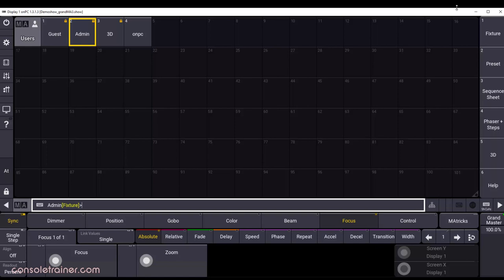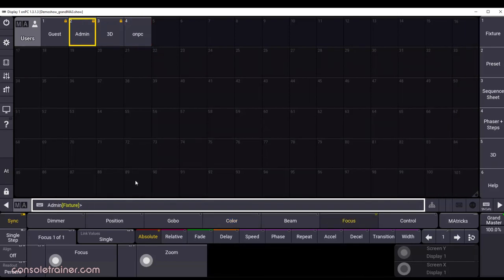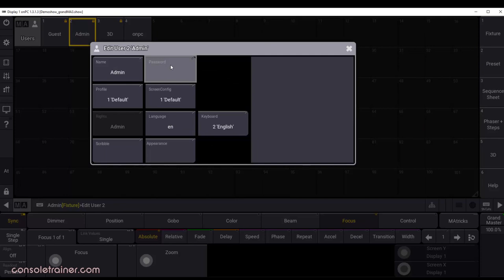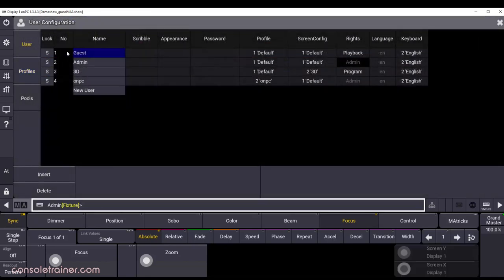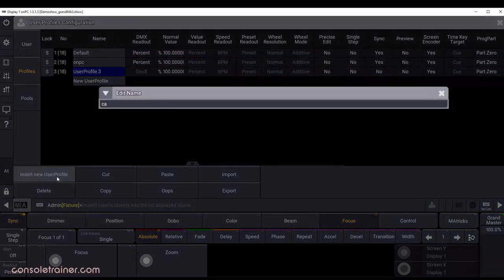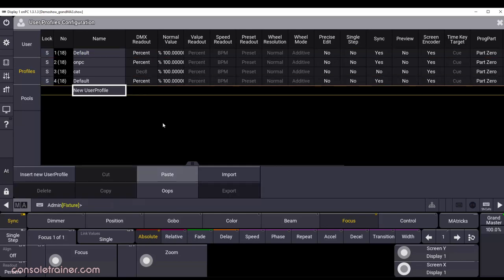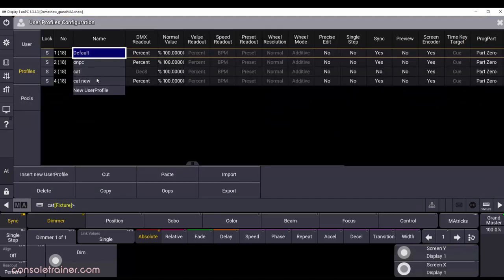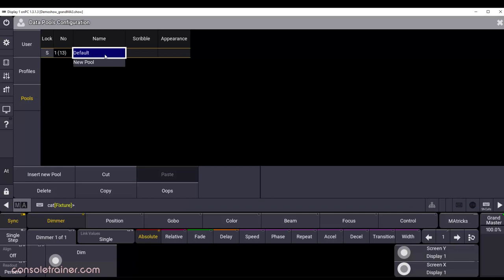8: Users + User Profiles | grandMA3 for grandMA2 Programmers | consoletrainer tutorial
grandMA3 Users + User Profiles:  How to create / configure / copy / export + import. Users and their Profiles are important in multi-user sessions and when setting up a full tracking backup.

We're covering:
🍕 Stock Users and profiles - where do they live and different ways to login
🍕 The Edit User Popup
🍕 User Configuration Window - Options for Users and Profiles
🍕 How to Create  or copy User Profiles
🍕 My FOH tech, Puft, tests our full tracking backup setup
🍕 Export and Import your User Profile

0:00 Welcome
0:21 New places to find our Users- including stock Users in all showfiles
0:40 Ways to login in a User
1:16 Edit User pop-up
1:32 User Configuration Window
1:47 User Options
2:05 Profile Options
2:13 Create a New Profile and assign it to a new User
2:33 Copy a User Profile
3:13 Export/Import a User Profile
3:20 Using the same User on multiple consoles to create a full tracking backup